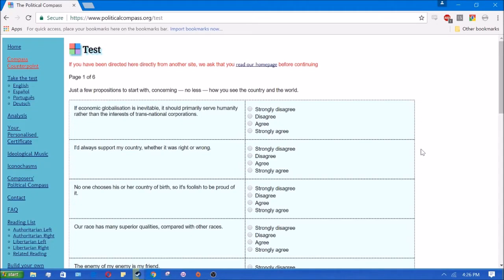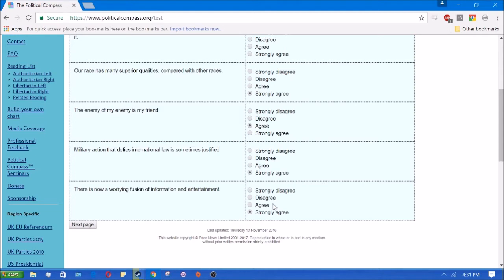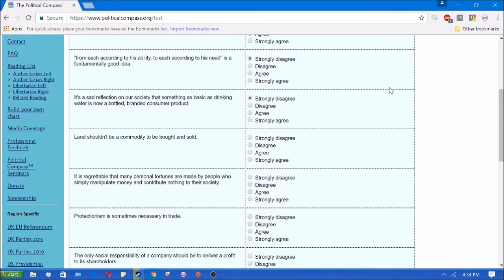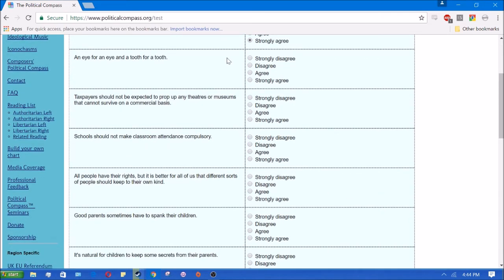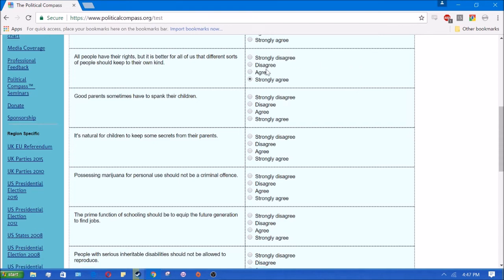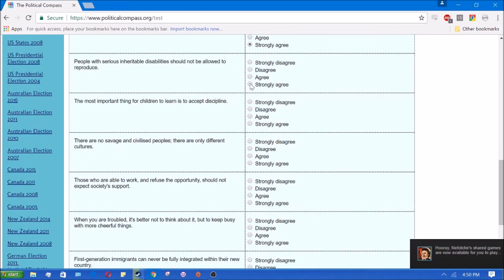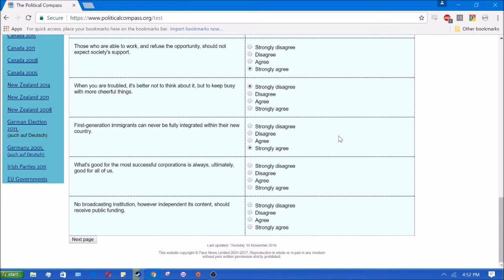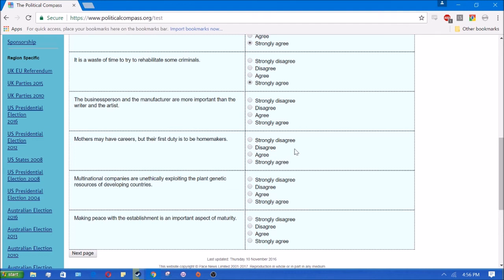Political Compass Test (altright/dissident right) Neoreactionary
In this video I take the political compass test. Why? Because I feel like it.